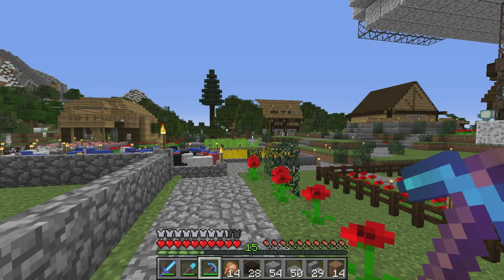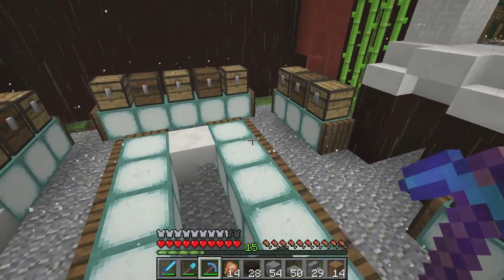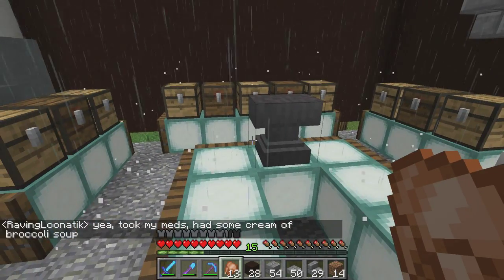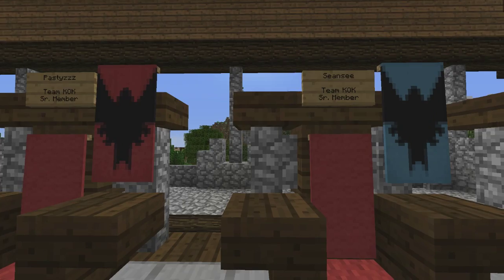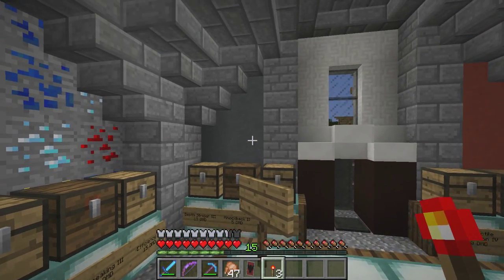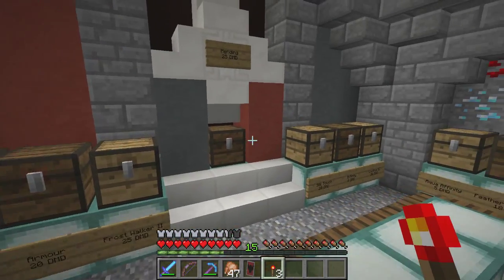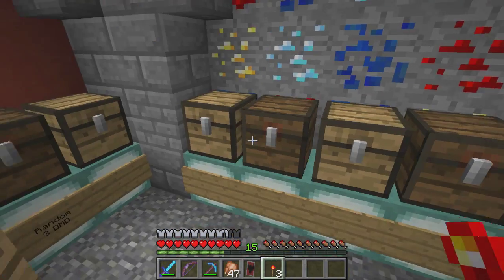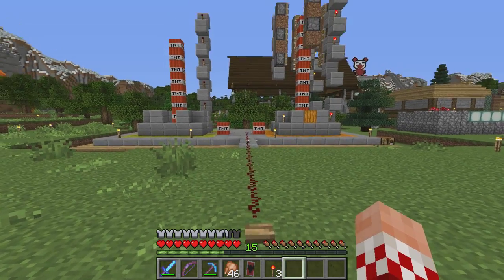Episode 19: KOK Mart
Today we open KOK Mart! This is the first shop on the server! Come for all your needs for books, tools, and armour!